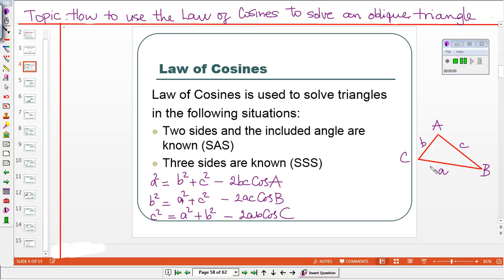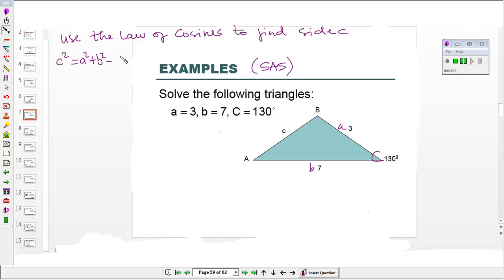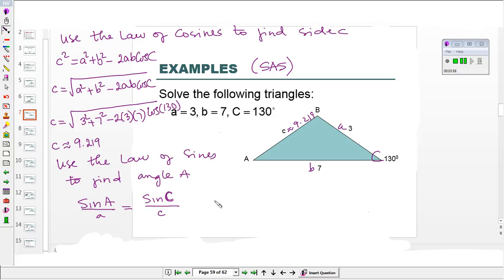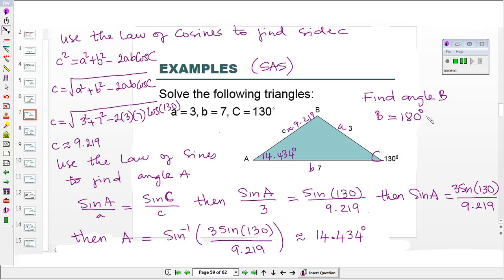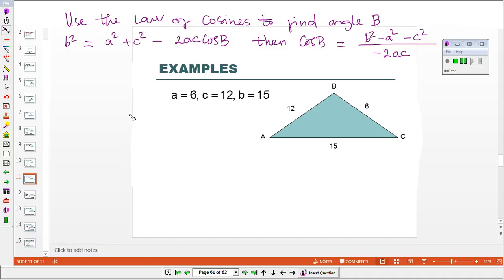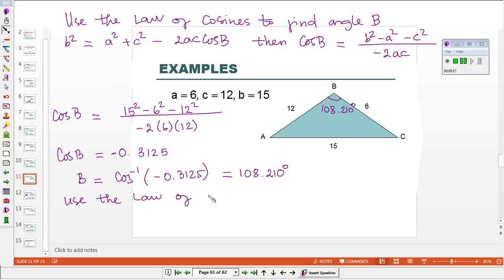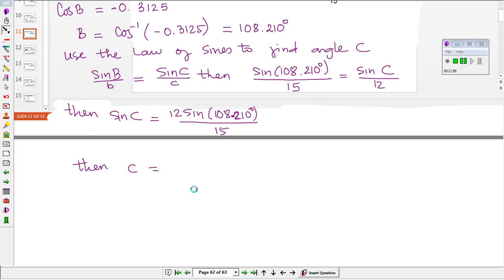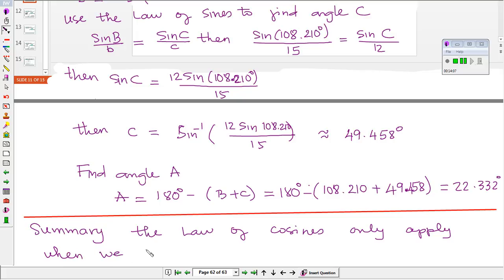Law of Cosines